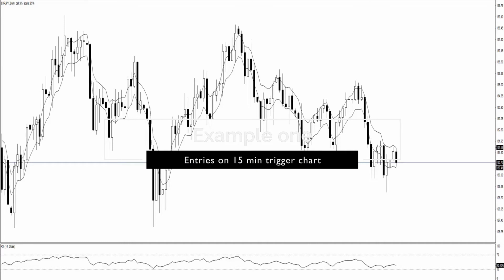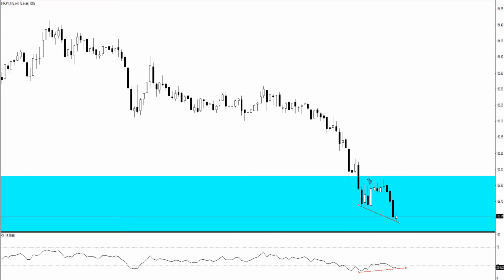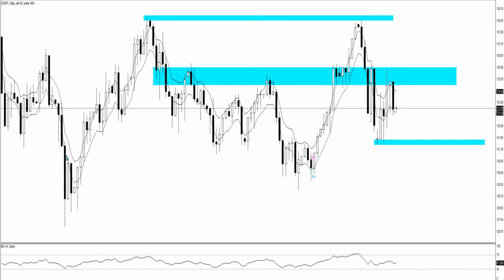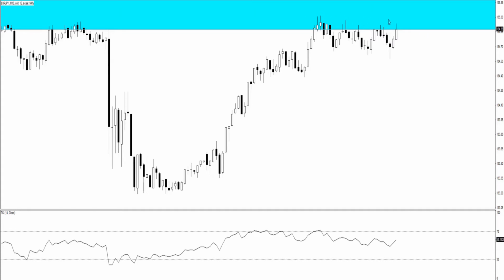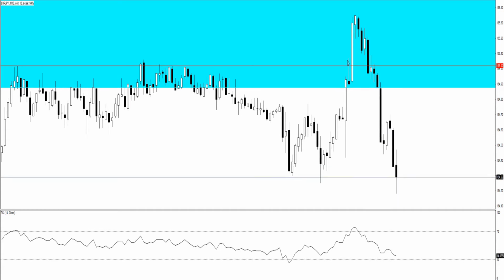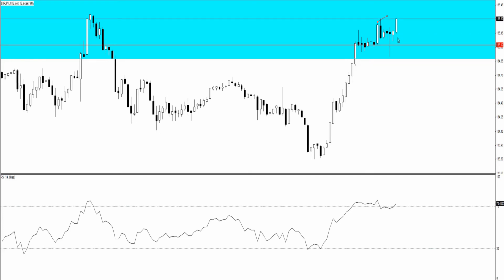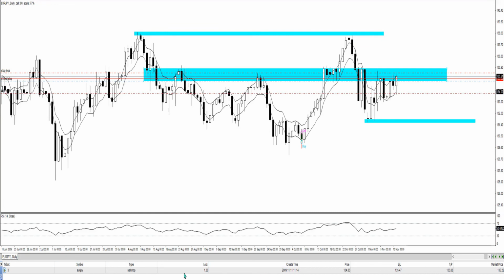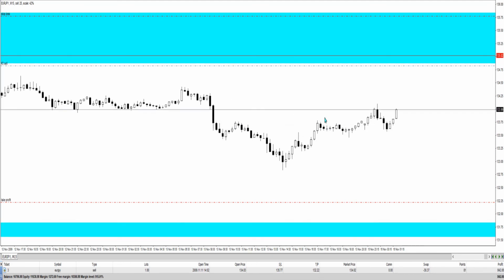enter the trade after you see this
enter the trade after you see this. If you only enter trades after seeing a specific pattern happening at a very specific area on your chart you will have a much better chance of succeeding at trading over the long term. Step 1 is to identify the playing field on your daily chart. Highlight the areas as you see in the video then
drop down to the lower time frame and wait.

⏱️TIMESTAMPS⏱️
0:00 intro